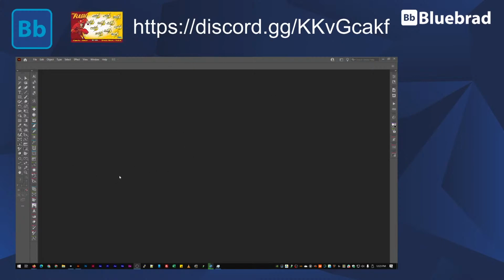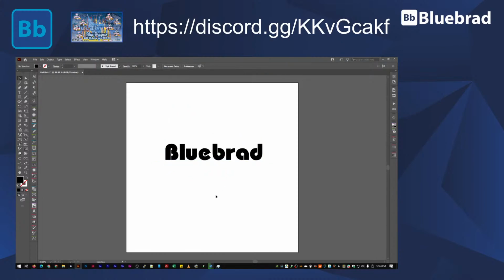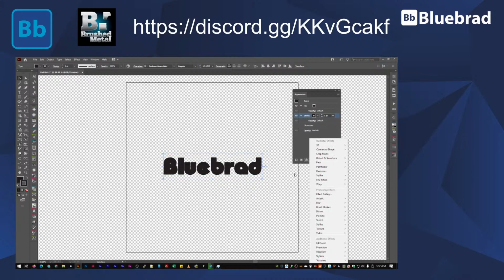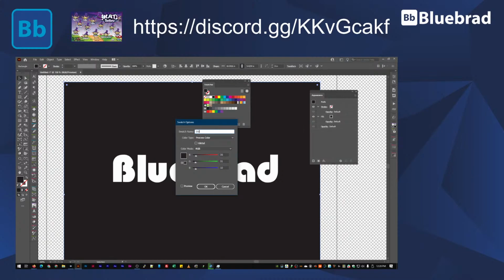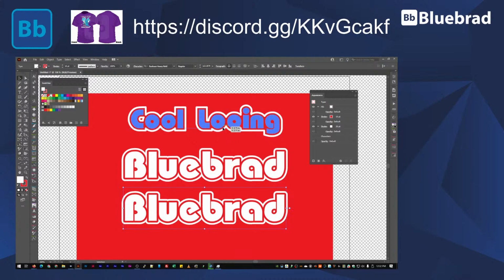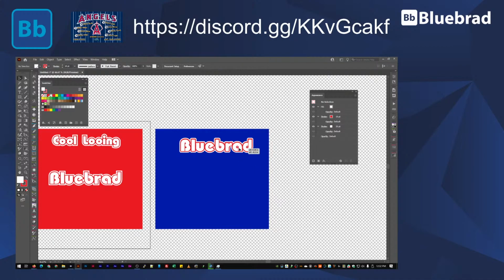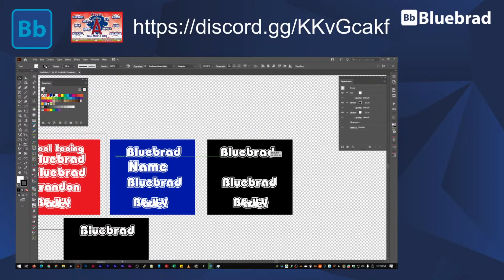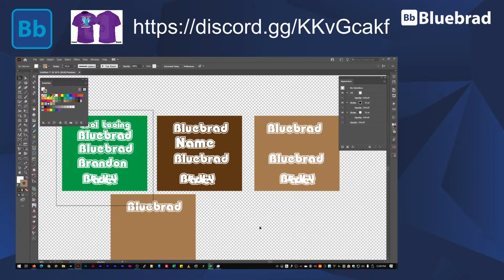creation of a team banner